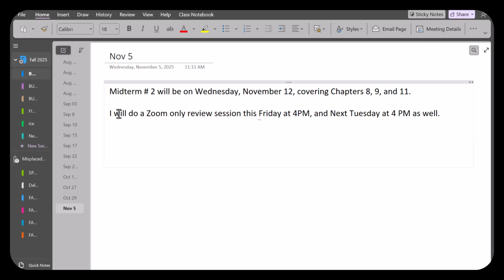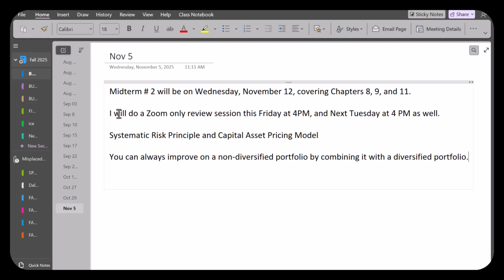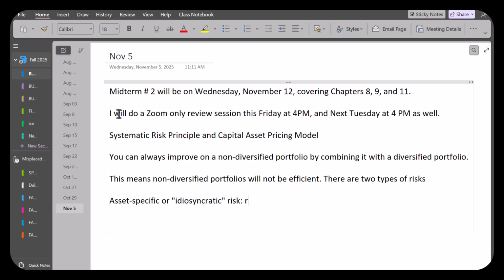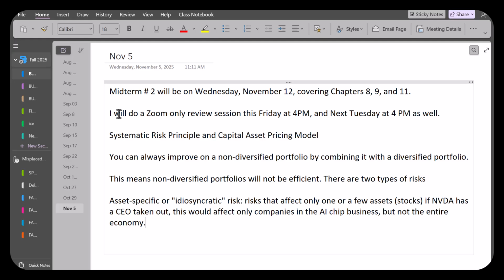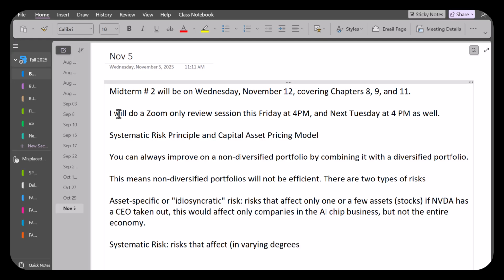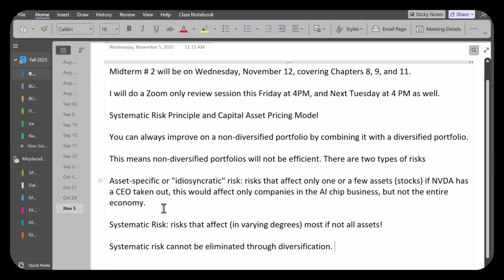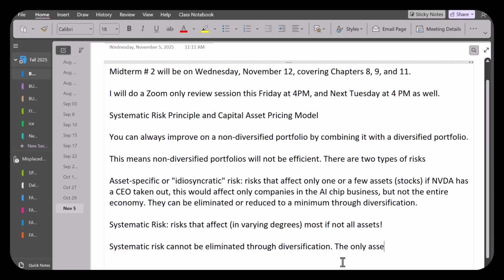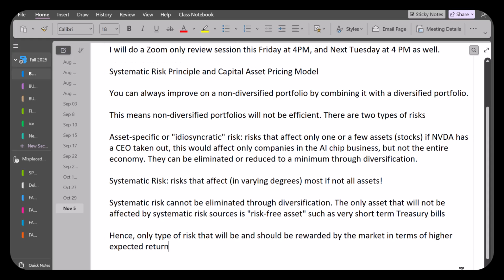FALL 2025 BUS 302 Chapter 11 Part 7